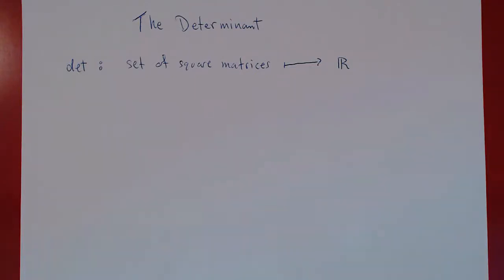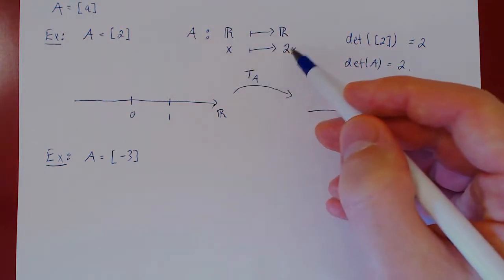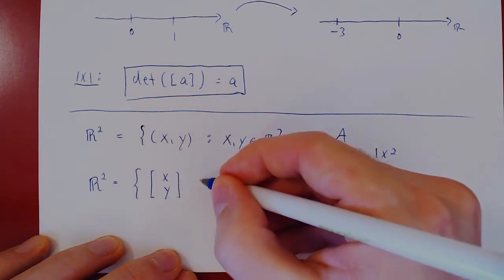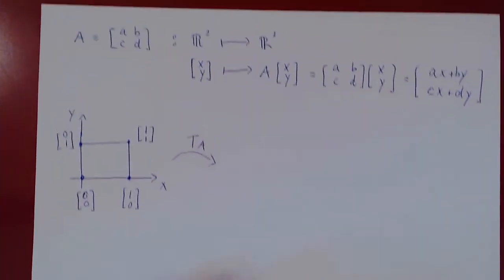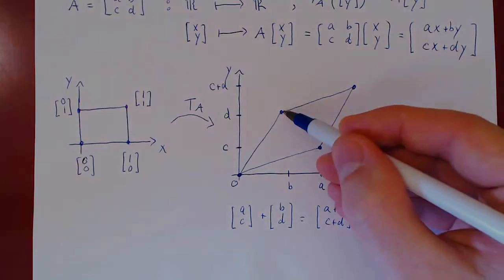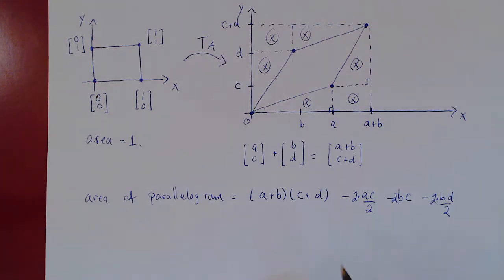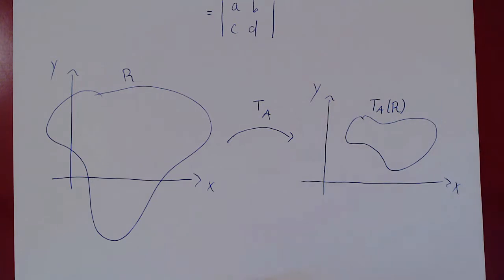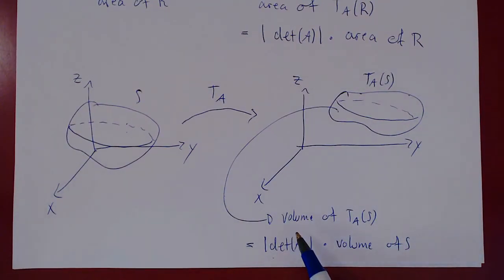The Determinant - Part 1